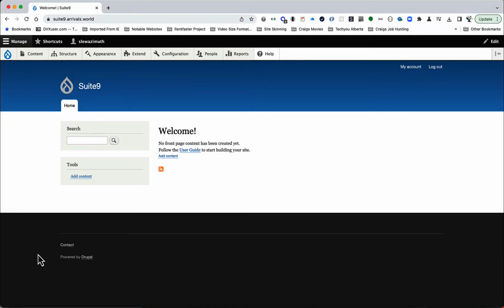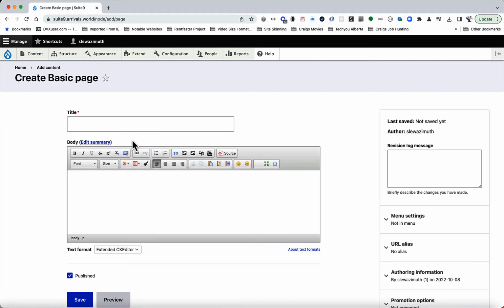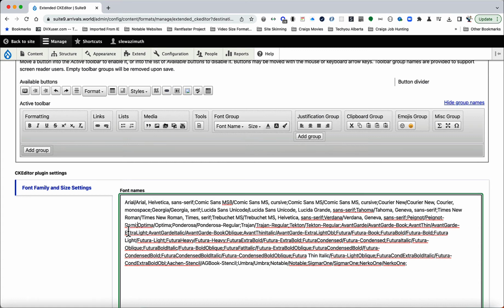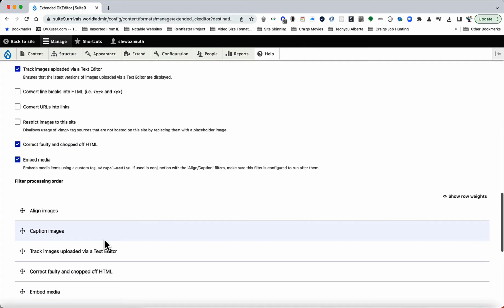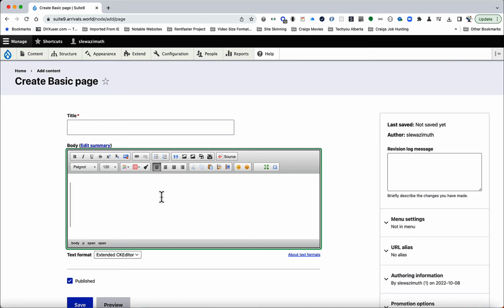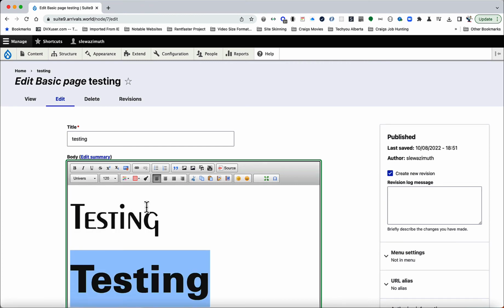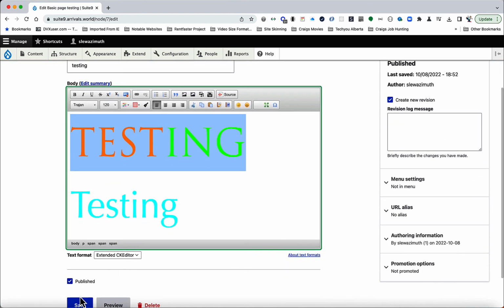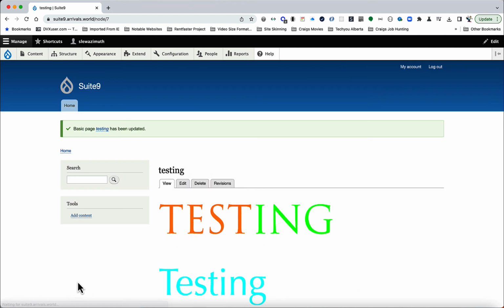CKEditor Page3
Font Size and Family for CKEditor in Drupal 9.4.8